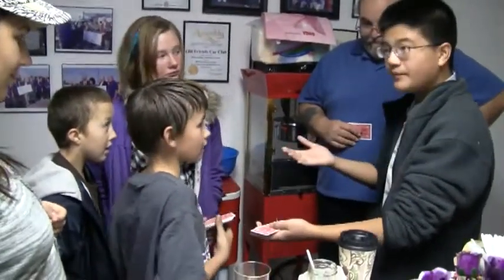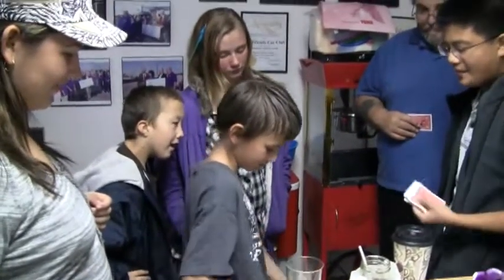Holiday Magic 2011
Here are some of the magic that I perform at my friend Kali's party on Christmas morning. My favorite pieces of magic are the rising okito voodoo doll, snowstorm by Jay Sankey, Powerball 60 by Richard Sanders, Industrial Revelation by Jamie Grant, and 5 and 1 transpo. Everyone please enjoy the video and I wish all of you the very best in 2012!
P.S. I also taught her the Great Shoelace Escape, you can see her performance on this video as well:)